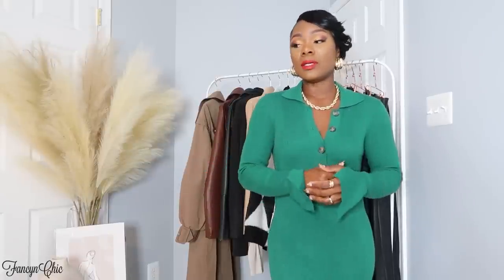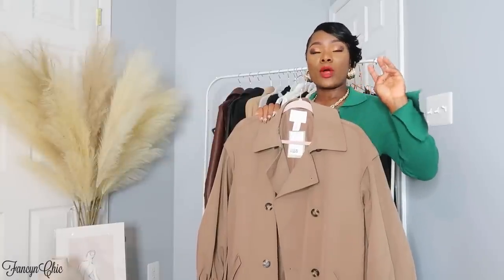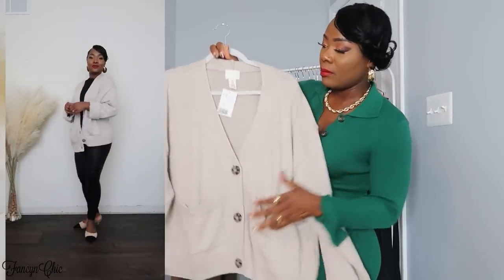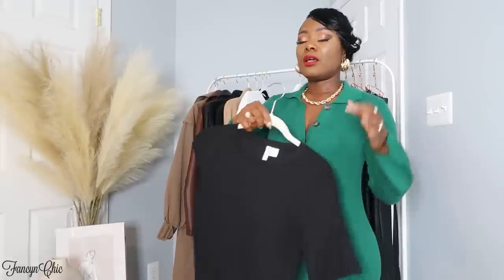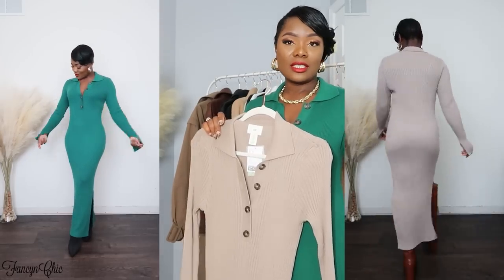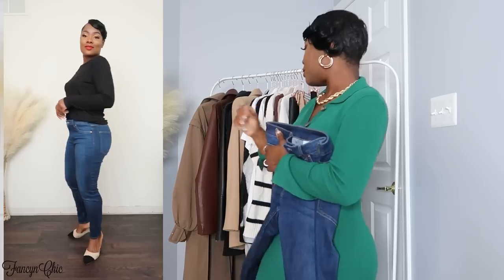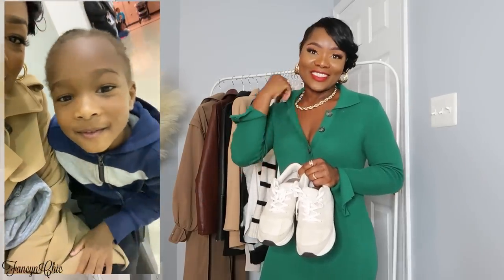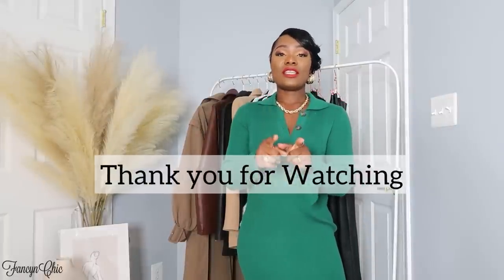11 AUTUMN WARDROBE STAPLES | FALL CAPSULE WARDROBE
Hey Beauties,

Happy Wednesday, today I’m sharing some must have fall staples / essentials. I’m sure there’s something someone will love and I hope you enjoy the video.

I am 5’3” short
I wear mostly S-M or 4-6

Haul
Green Knit Dress M

Trench Coat similars listed
Brown faux leather jacket similar
Black faux leather jacket similar
Black blazer similar
Tan blazer similar
Oversized Cardigan M
Diamond shape cardigan M
White T-Shirt
Black Top L
Stripe knit similar

White button up similar
Cream knit top w/ sweetheart neckline

Cream knit dress SOLD OUT
Black knit dress
Tan long Knit dress M
Brown rib knit dress M
Rib dress in black
Faux leather mini skirt similar 8
Faux leather legging
Tan trousers similar
Black trousers similar
Black wide leg faux leather trousers 8 8

Blue wash denim similar 8
Cream boots similar
Boots in black
Sneaker similar
Black loafers
Pointed mules
Ankle boots